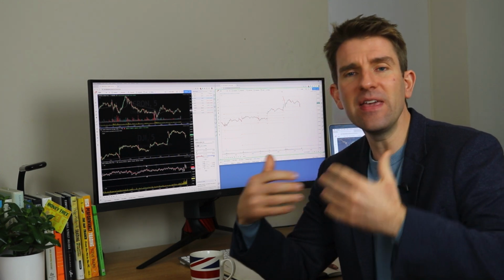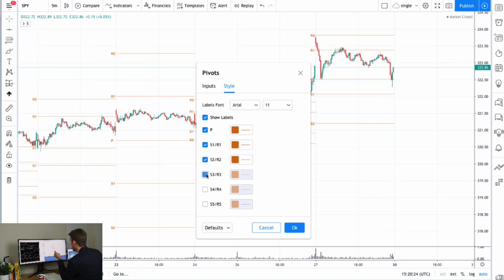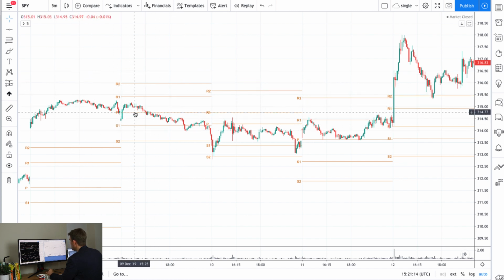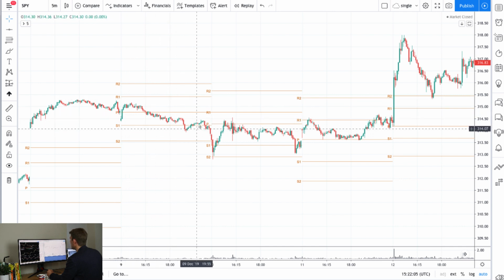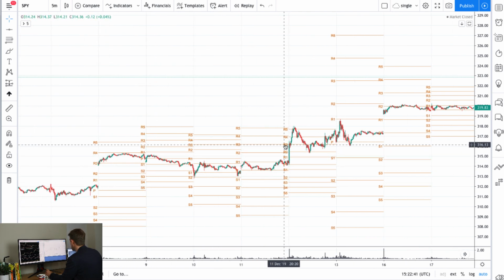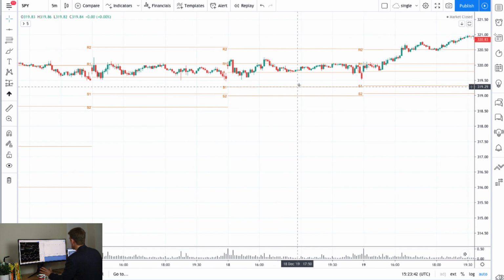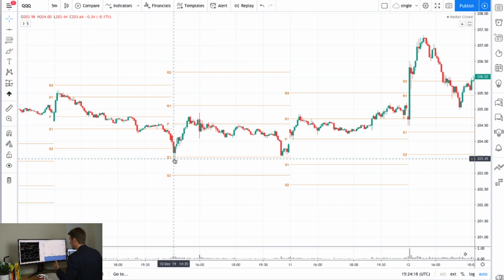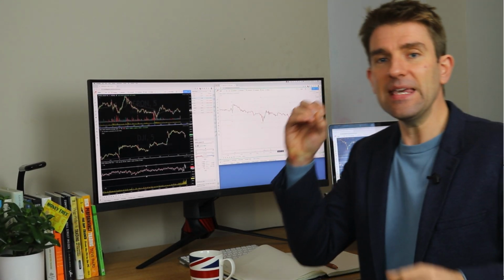A Guide to Floor-Trader Pivots for Day Traders! 🔥📈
Let's take a look at floor trader pivots.  How do I trade pivot points?  Floor trader pivots comes from the floor traders who used to easily define ranges.  These aren't revolutionary, there is simple maths behind them but all we are doing is to frame the trades.  This is more geared for day traders, particularly those trading the indices.   You have a pivot point - R1, S1, R2, S2,, R3, S3...etc  The theory is that the market is going to touch the the next day's pivot frequently and when it gets to extended levels the market might run out of steam.  I think if you're trading intraday and trying to find places for targets these could be a good point to start.  Which pivot points are best for intraday? OK.

81.7% of retail investors lose money when trading CFDs and spread betting with this provider. You should consider whether you understand how spread bets and CFDs work, and whether you can afford to take the high risk of losing your money.